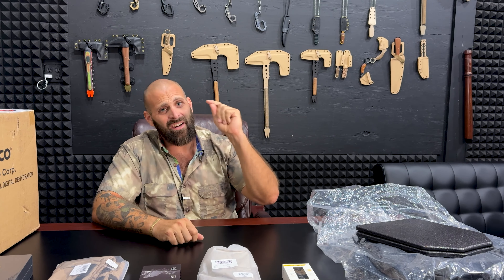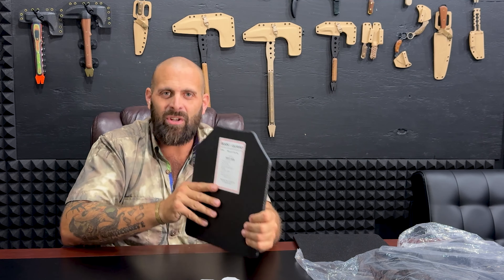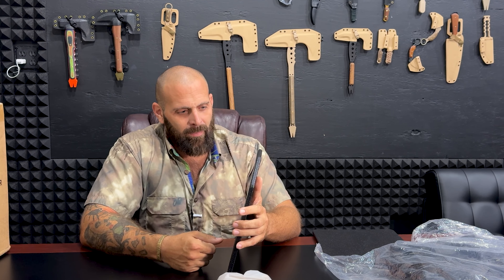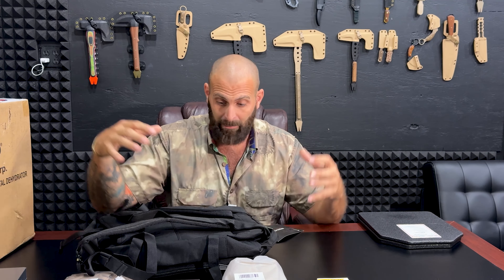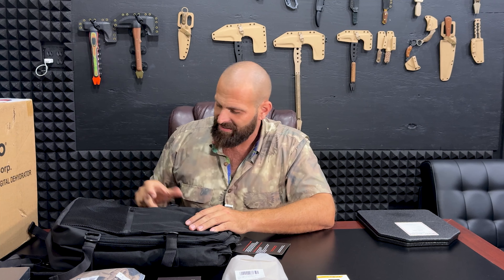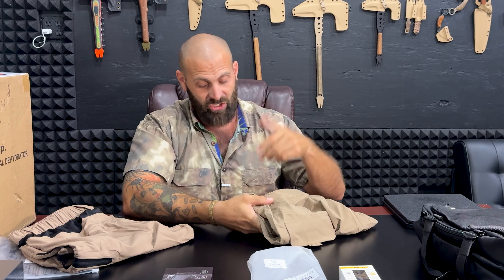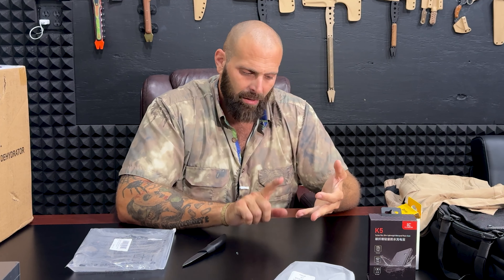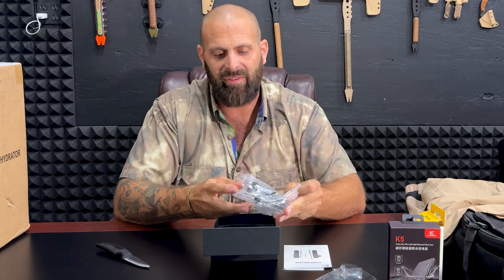New Gear Unboxing & Initial Review | September 1, 2024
Clear Holster from Gun & Flower

Shooting glasses